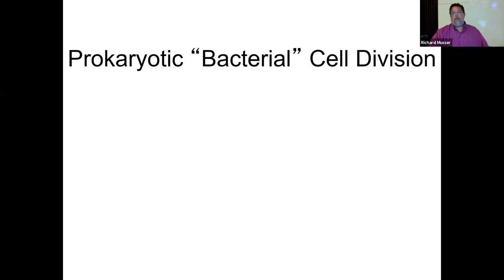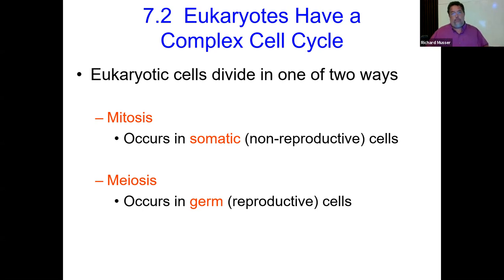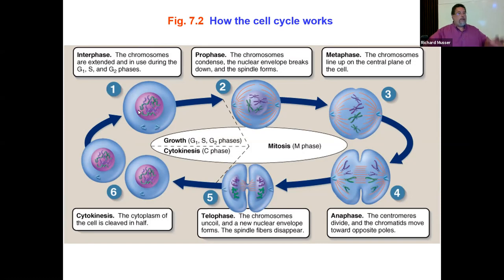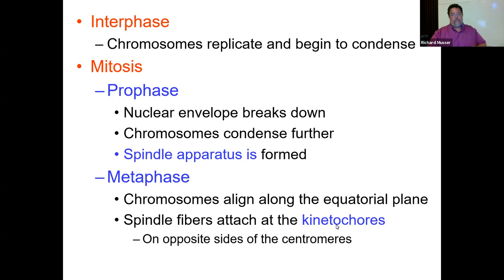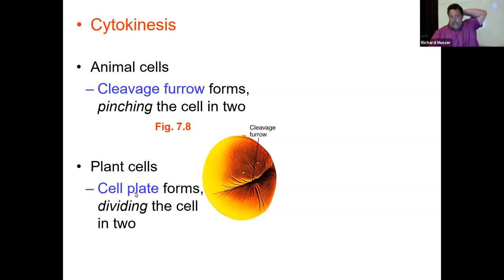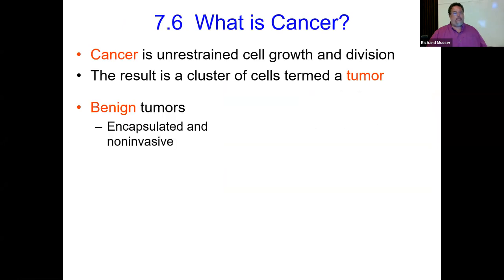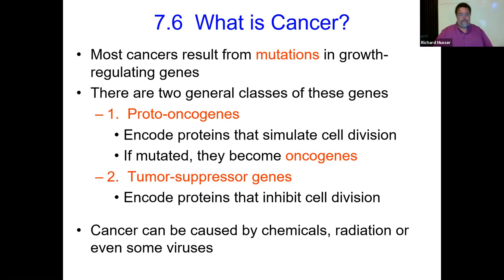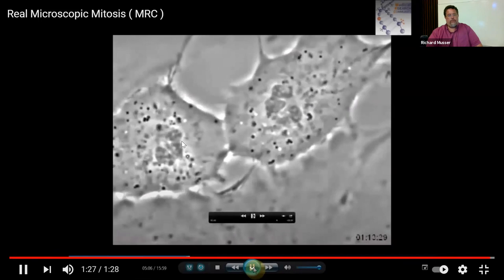Mitosis and Cell Cycle